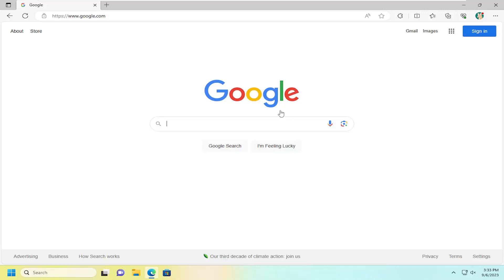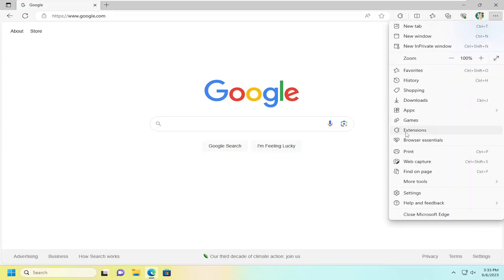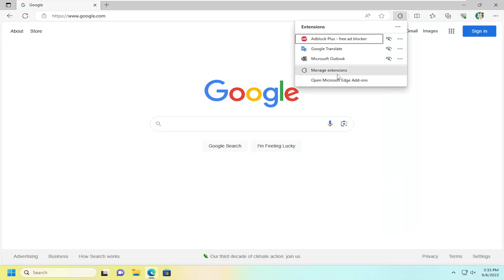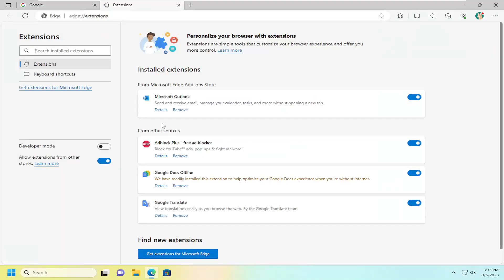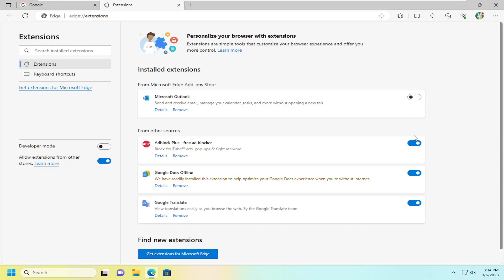How To Disable Extensions In Microsoft Edge [Tutorial]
Microsoft Edge extensions are programs integrated into the browser to add new features and functionalities. However, some of our readers complain that they can’t remove Edge extensions after noticing their interference with the browser’s performance.

Microsoft Edge Extensions can add a variety of new features that make Edge even more useful. But sometimes you might have too many installed or don't need one anymore. In this case, it's easy to disable or uninstall them. Here's how.

Extensions add features that make the browsing experience more useful. You can install extensions for Edge directly from Microsoft or allow other sources and install Google Chrome extensions. That allows you to get the ones you need that are not available from Microsoft yet. But sometimes you might find that you have too many extensions installed and are no longer using them. If you have extensions you no longer need, here’s a look at how you can disable or completely uninstall them.